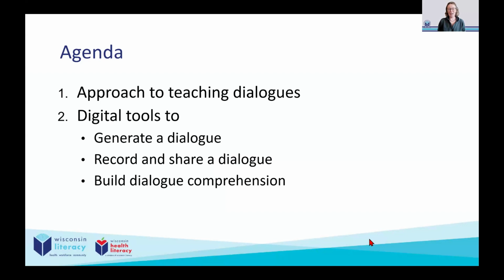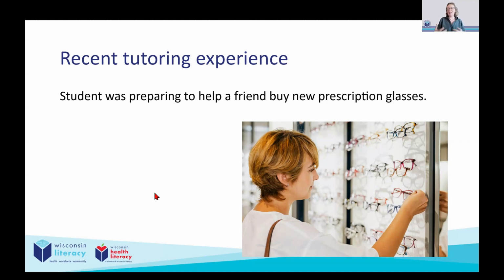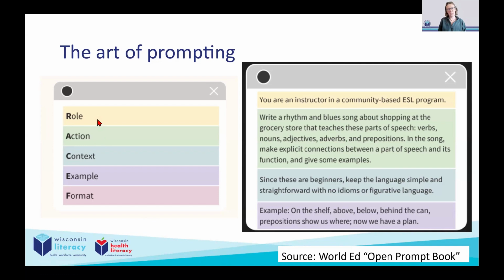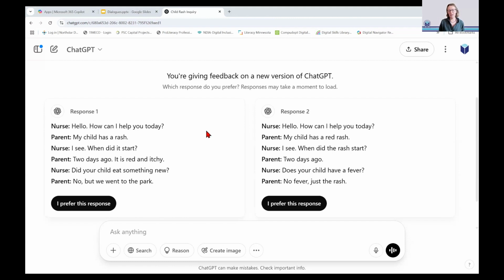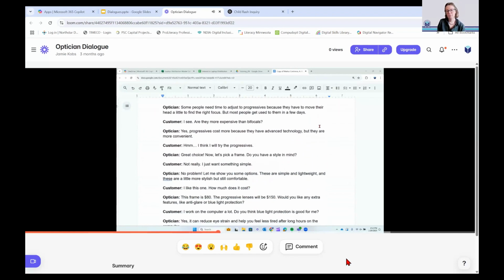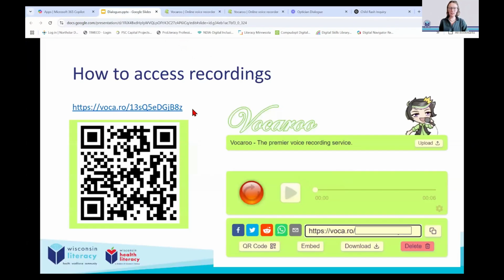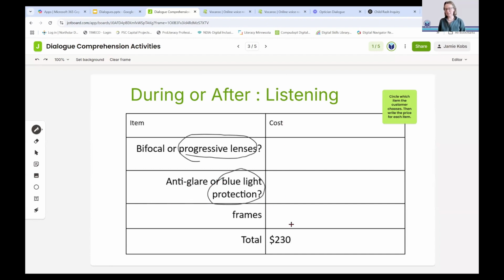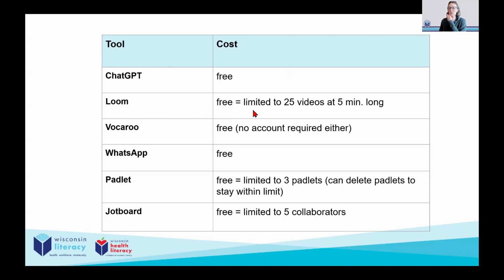Digital Tools for Teaching: Dialogues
Explore free online resources to help you write, record, and teach dialogues as part of your ELL lessons.  Handout